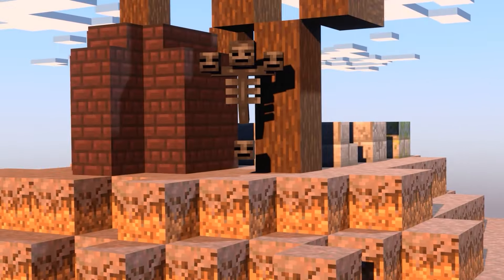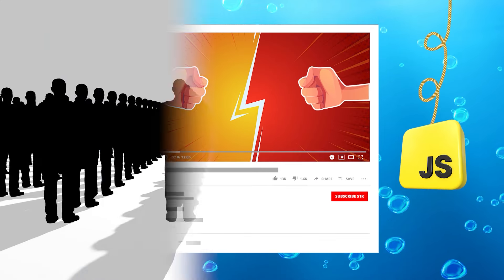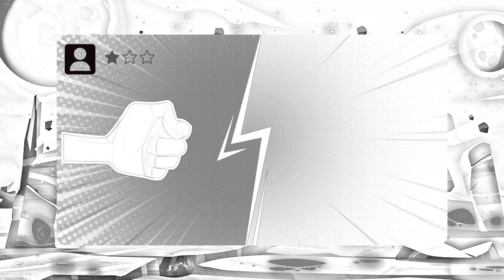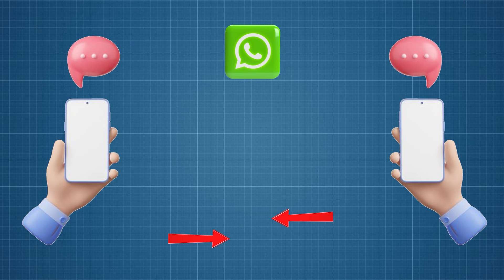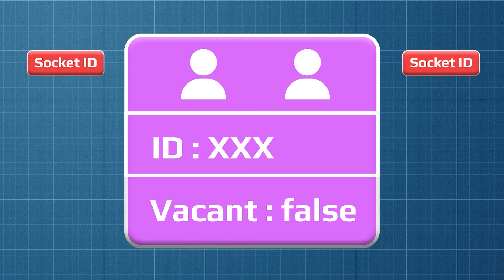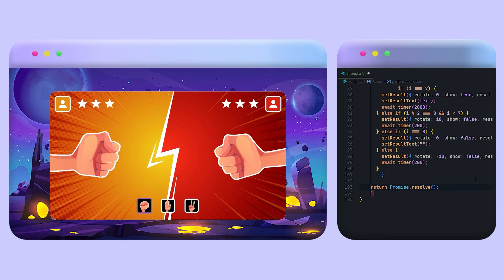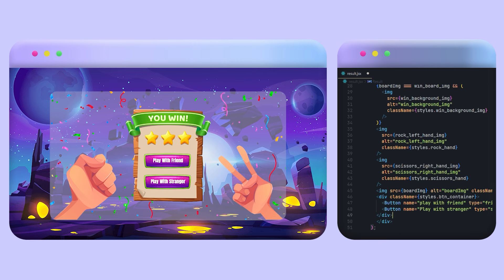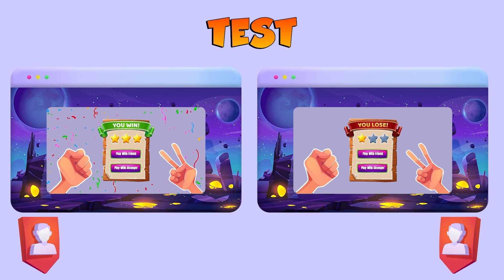I Built an Online Multiplayer JavaScript Game in 8 Minutes!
I always wanted to build a multiplayer game but I'm not a game developer, I'm a web developer. then I thought, why don't we build a multiplayer game with my web development skills?
I can't create a game like Minecraft, or Fortnite because they are built by companies, where 100s of developers work together to build these games. Here I'm the only developer.

So, I'm gonna create a small game that involves a multiplayer feature. After brainstorming for 1 hour I came up with 2 games chess and rock paper scissors. I decided to build rock paper scissors😅.

Images by upklyak on Freepik